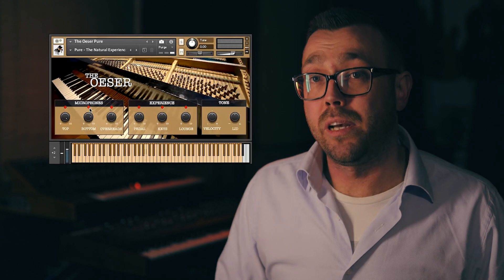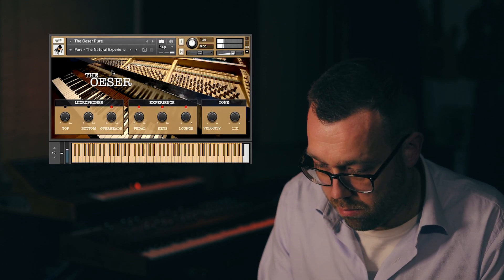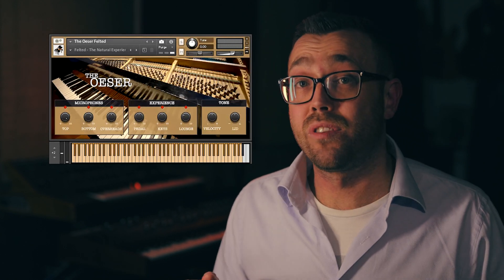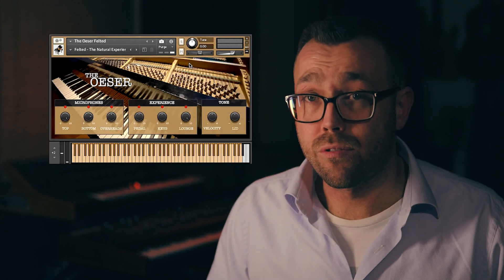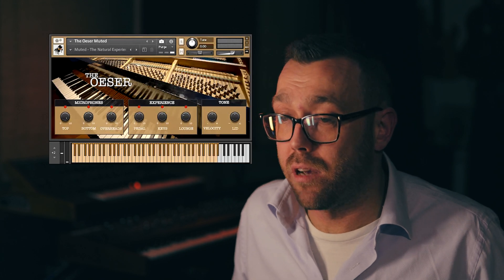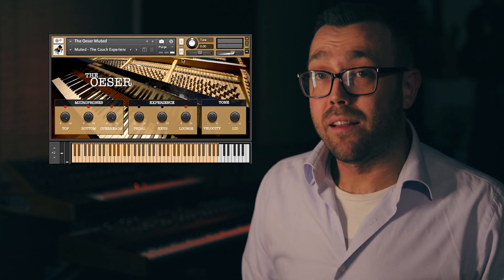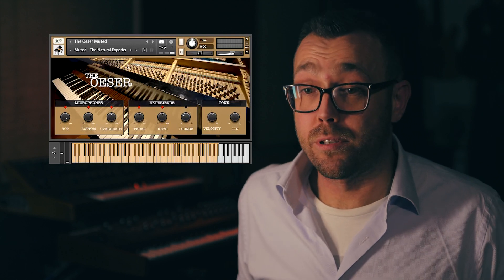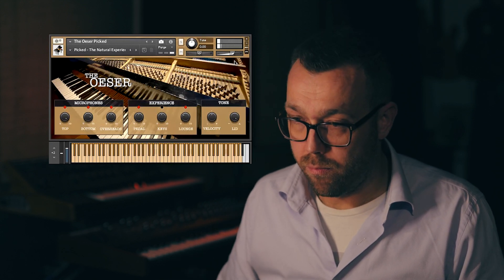The Oeser Virtual Piano Instrument - Walkthrough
Get your hands on a true iconic baby grand piano “THE OESER”, our first custom made virtual piano instrument library VST for the Native Instruments Komplete platform. Our beloved old lady is situated in our lounge and has been used daily for songwriting at our studio!

Up until the restoration the 150 years old piano played like an antique typewriter, but already had more character than Elton John. Therefore we made sure to maintain the beautiful character of the piano whilst finetuning every key-mechanic to survive our extensive recording process. And boy, did we succeeded. Give this old baby a spin and get inspired! We garantee you won’t stop playing!

We even went beyond that by creating a sample pack with beautiful percussive and weird sounds. This all whit the goal to create one of the best virtual piano instruments available!

When you buy our virtual piano instrument “THE OESER” you will get THE OESER sample pack for free!

THE OESER IS DESIGNED FOR SEAMLESS INTEGRATION WITH NATIVE INSTRUMENTS KOMPLETE KONTROL KEYBOARDS & THE FREE KONTAKT PLAYER.